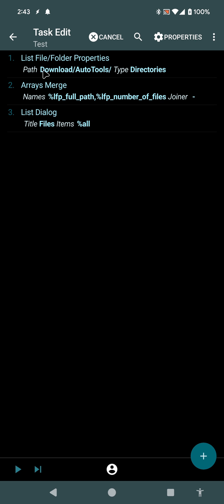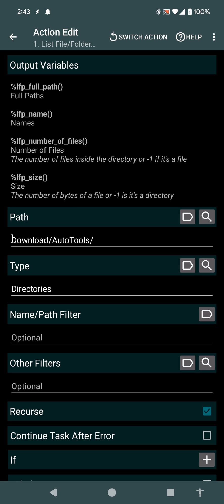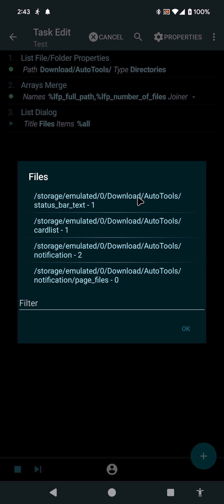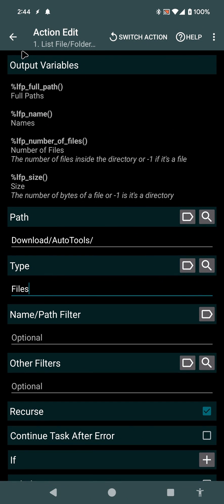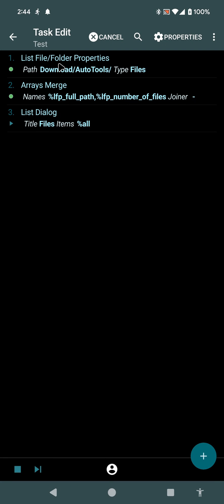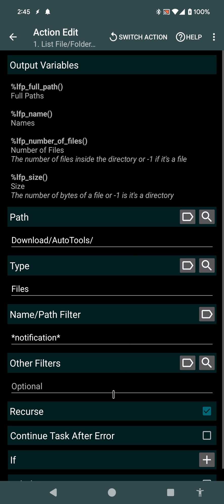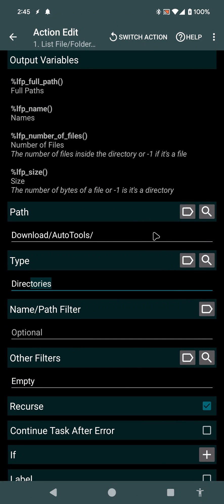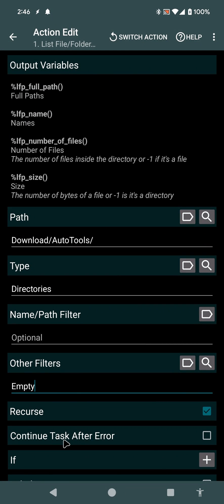Tasker - List File/Folder Properties